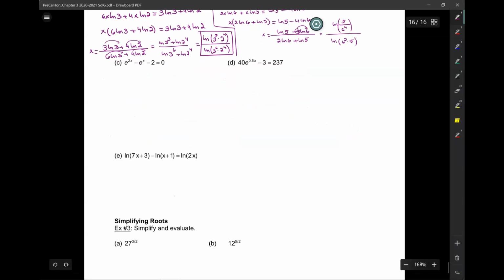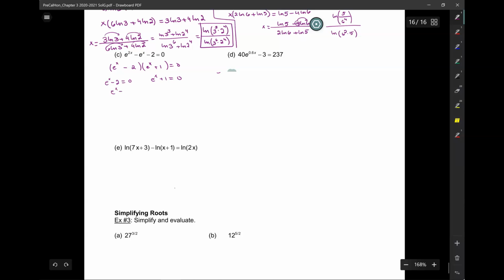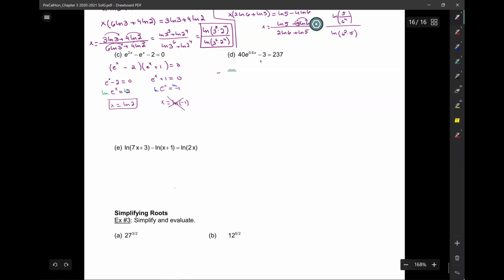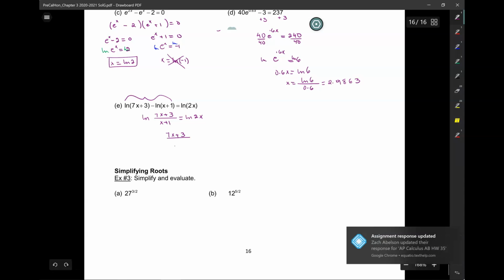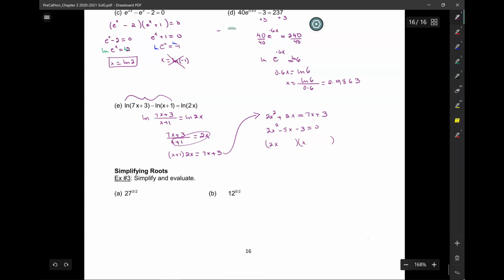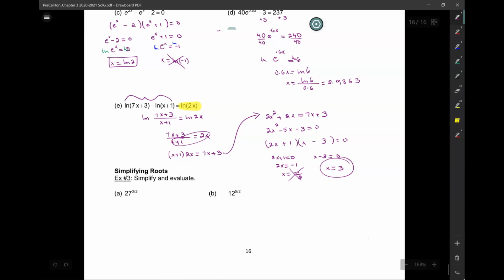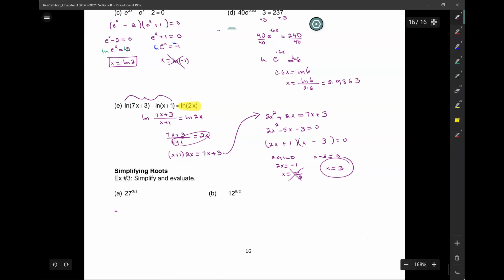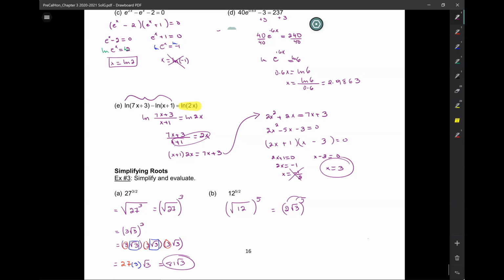Precalc Hon 3.4 Part 2 (2020-2021)